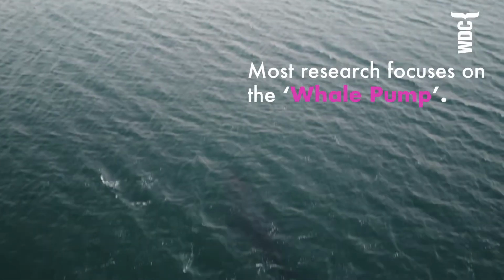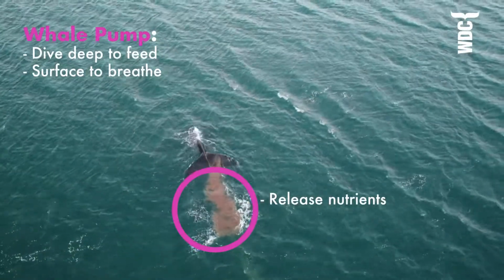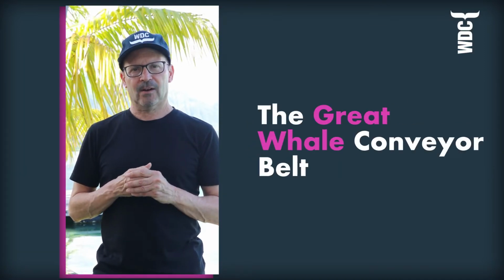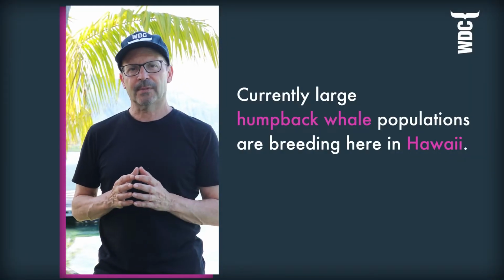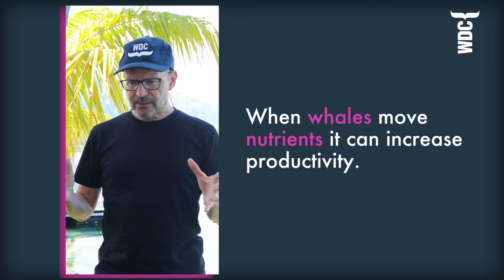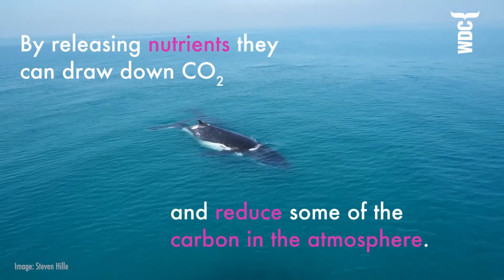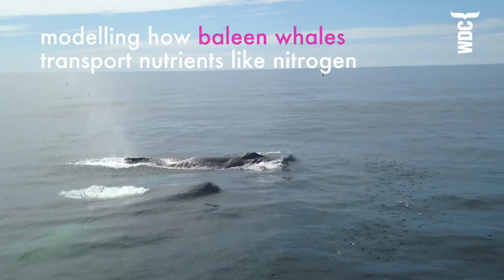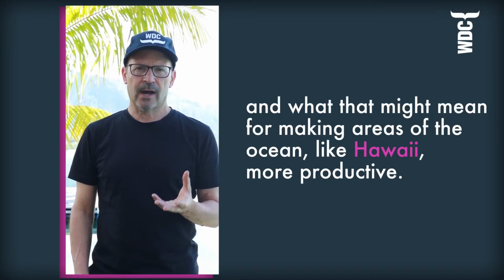The whale conveyor belt | Whale and Dolphin Conservation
We are funding scientific research to prove how vital whales are in our fight against climate breakdown.

Dr Joe Roman and his team are studying migrating whales to find out more about the nutrients that they spead through the ocean on their long journeys and the vital role this plays in keeping the ocean healthy.

🎥 WDC / @39pictures